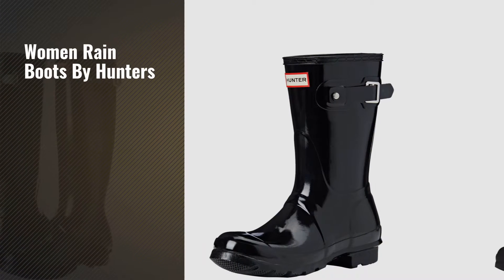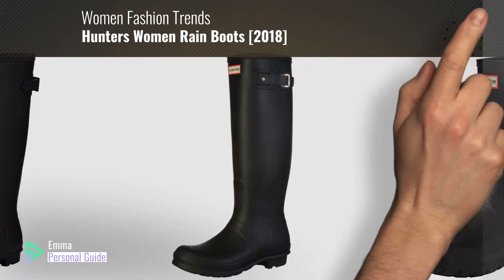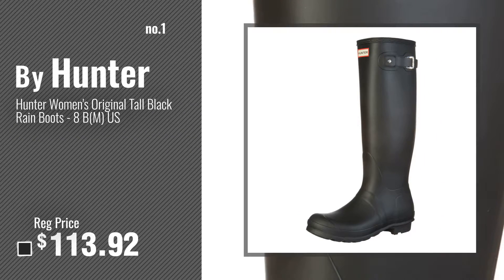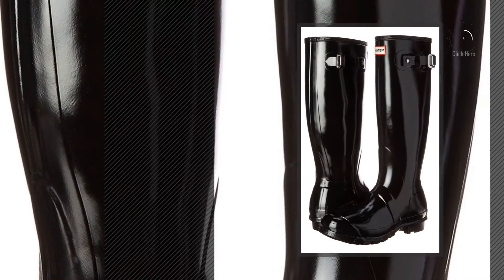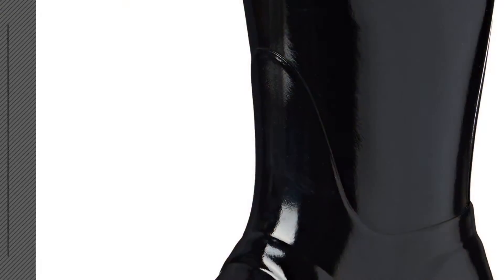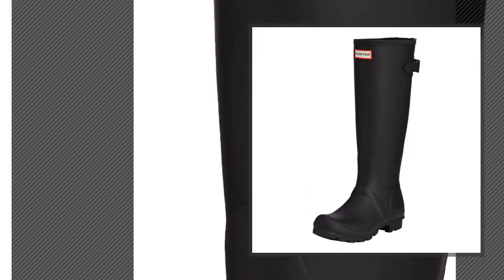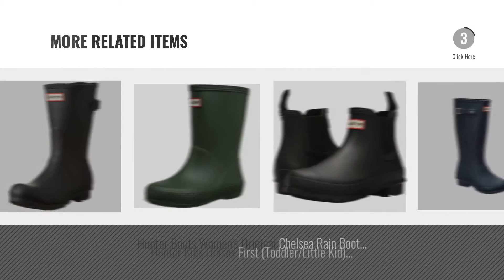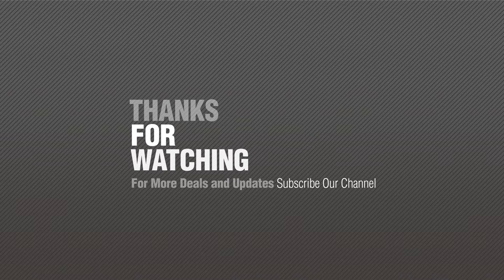Hunters Women Rain Boots [2018]: Hunter Women's Original Tall Black Rain Boots - 8 B(M) US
- New! 2019 Black Friday / Cyber Monday Equestrian Sports Deals and Updates.

Black Friday / Cyber Monday Hunter Women's Original Tall Black Rain Boots - 8 B(M) US by Hunter

Black Friday / Cyber Monday Hunter Women's Original Short Rain Boot,Black Matte,8 B(M) US by Hunter

Black Friday / Cyber Monday Hunter Women's Original Tall Rain Boot Black Size 8 US by Hunter

Black Friday / Cyber Monday Hunter Womens Original Short Black Rain Boot - 7 B(M) US by Hunter

Black Friday / Cyber Monday Hunter Women's Original Back Adjustable Rain Boots Black 8 M US by Hunter

Black Friday / Cyber Monday Hunter Original Kids Rain Boot by Hunter Kids

Black Friday / Cyber Monday Hunter Women's Original Chelsea Black 8 M US by Hunter